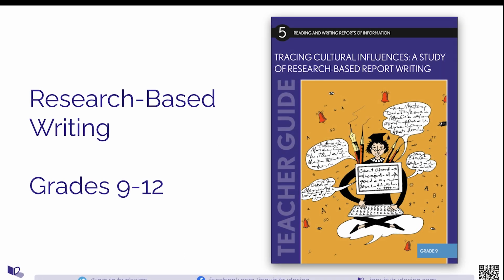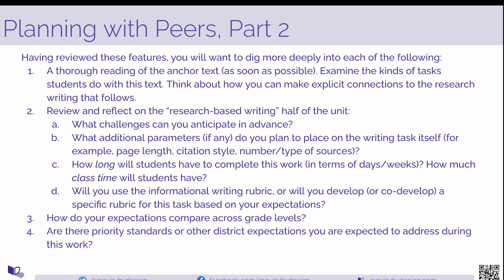Inquiry By Design - High School Unit 5 Overview